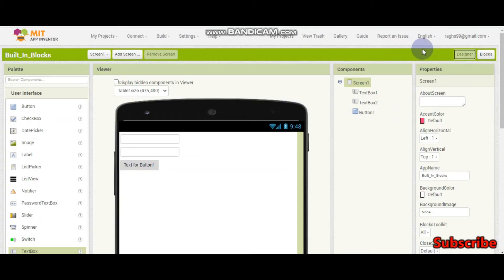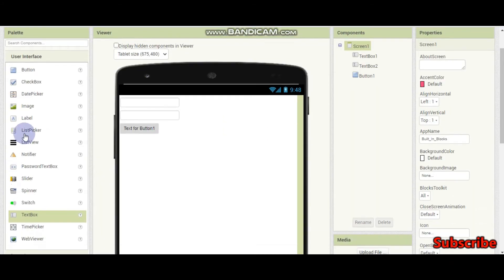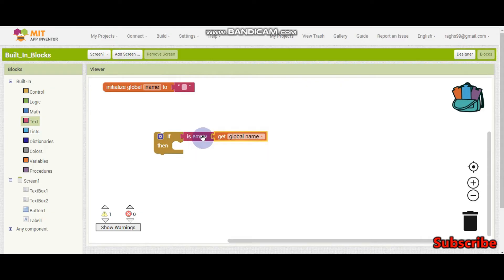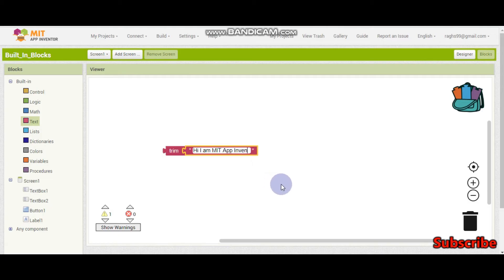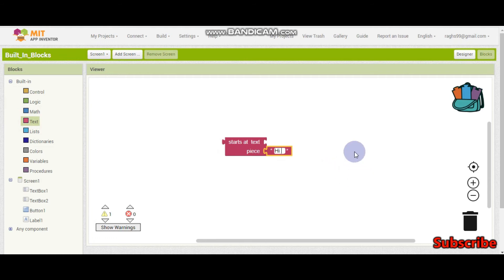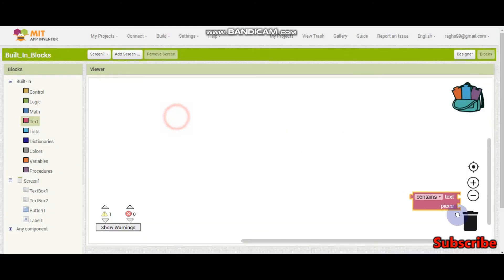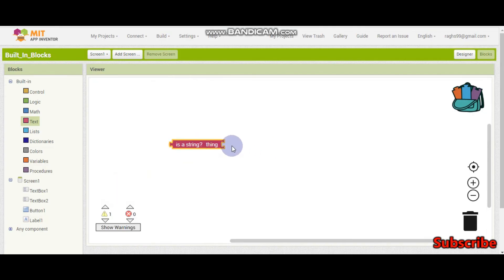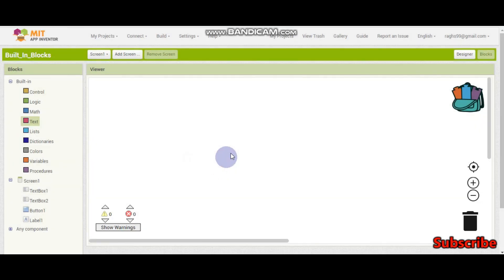Built-In Blocks | Text Blocks | MIT App Inventor | By Krishna Raghavendran